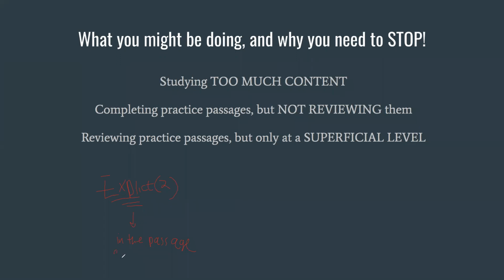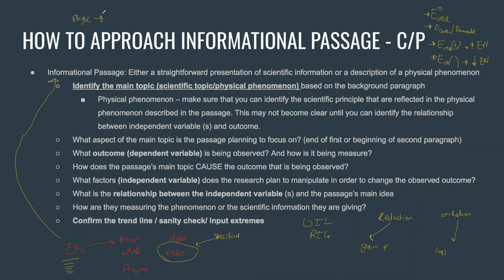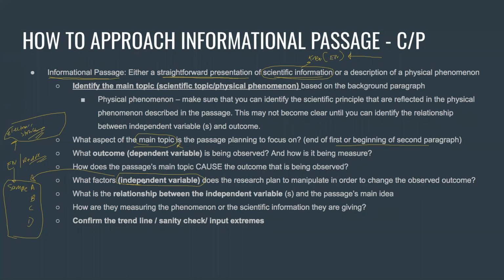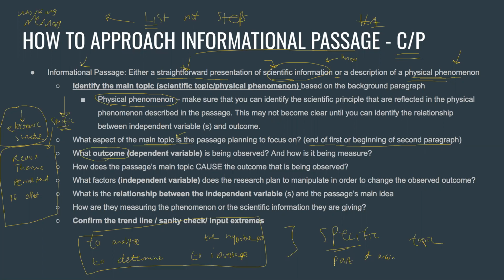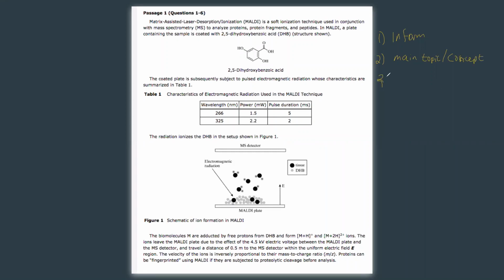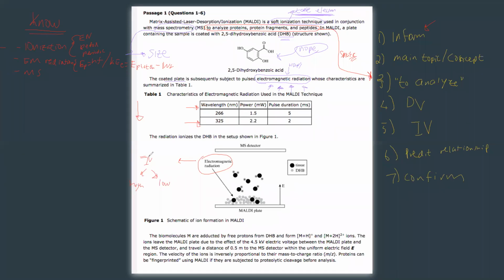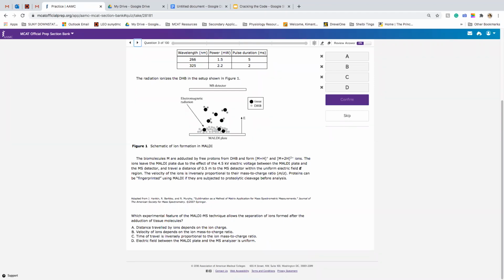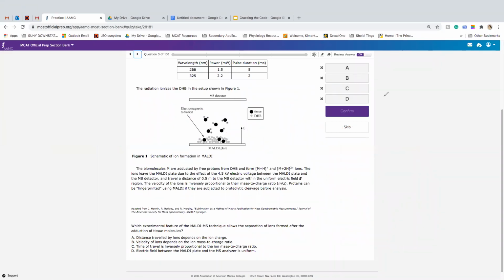How to Approach MCAT Chemistry and Physics Passage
I cover my approach to understanding MCAT Chemistry and Physics Section

How to Approach Informational Passages